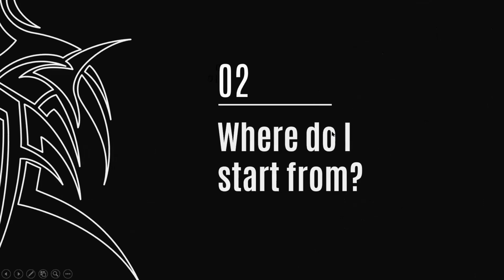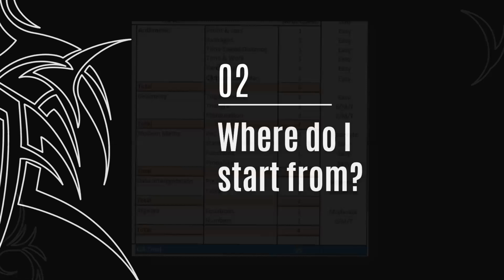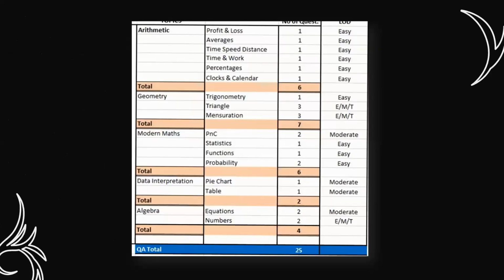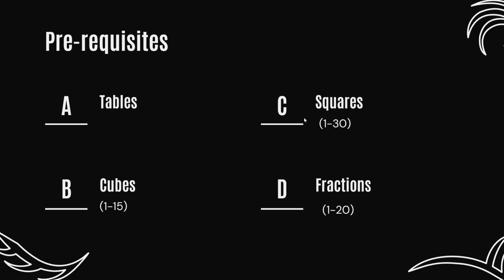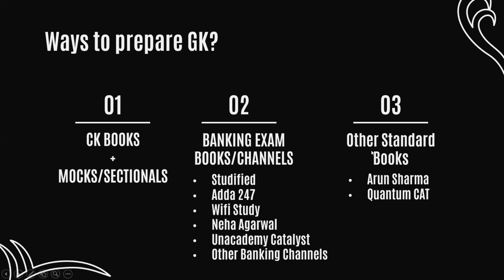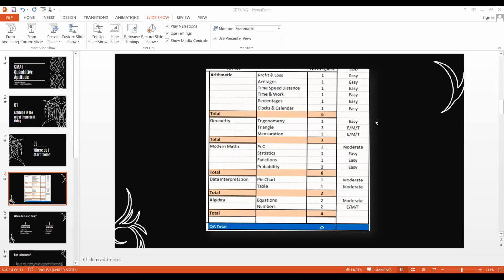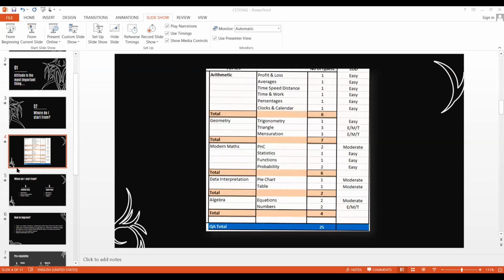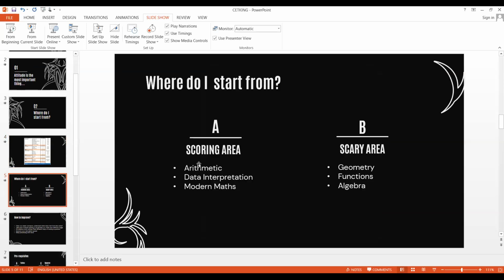JBIMS Convert CMAT Topper Quant Strategy! CMAT Topper talks